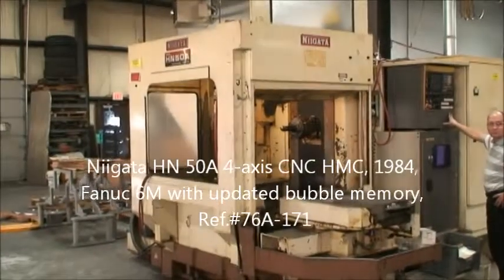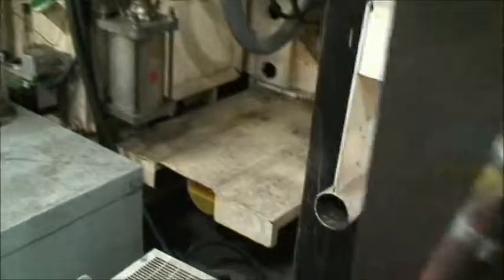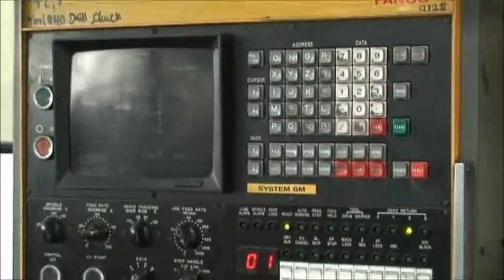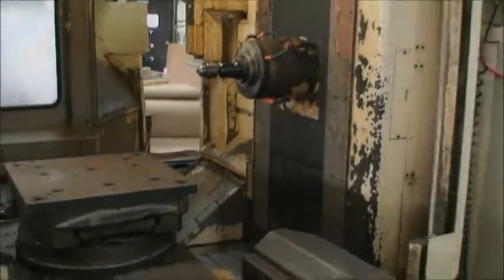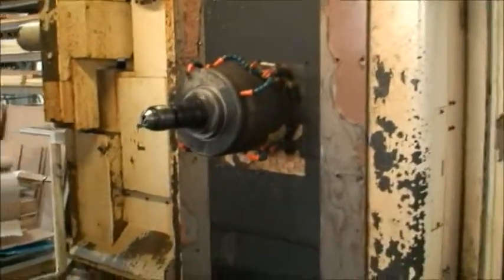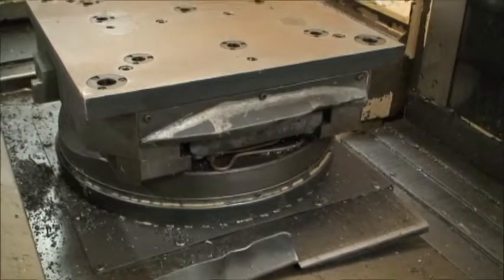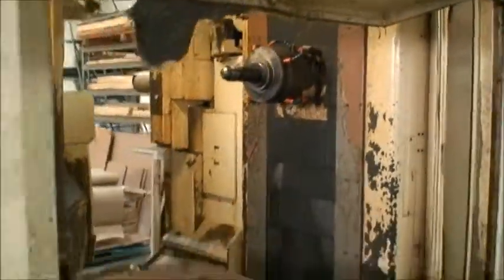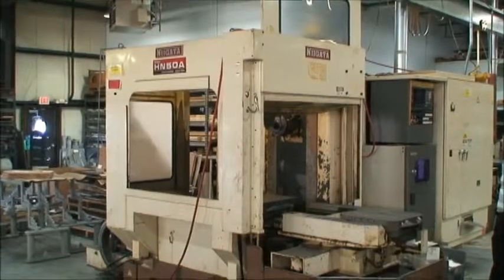Niigata Model HN 50A 4-Axis CNC HMC, 1984, Ref.76A-171, (SOLD)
Niigata 4-Axis CNC Horizontal Machining Center/ Ref.76A-171
Model No. HN 50A

Currently in Top-Tier Connecticut Aerospace Manufacturing Facility.

Pallet Size:  19.6" x 19.6"
Number of Pallets:  2
X - Axis Travel:  25.5"
Y - Axis Travel:  25.5"
Z - Axis Travel:  19.6"
B - Axis Movement:  0.001 Deg.
Distance Between Spindle Center and Table Top:  3.9" - 29.5"
Spindle Nose Taper:  CAT-50
Spindle Speeds:  3150 RPM
Cutting Feed Rates:  1 - 118 IPM
Rapid Traverse Rate:  393 IPM
Tool Changer Capacity:  40 Tools
Approximate Floor Space::  12' x 12' x 122" High

Equipped With:
Fanuc 6M 4-axis CNC Control with CRT & Tape Reader, RS-232 Port
Built-in Screw Type Chip Auger
Coolant Pump & Tank
Manuals

10 HP DC Spindle Motor Drive